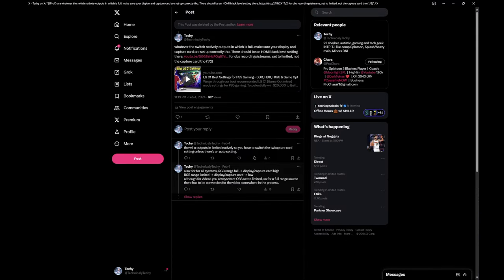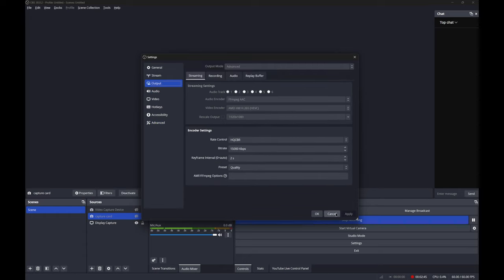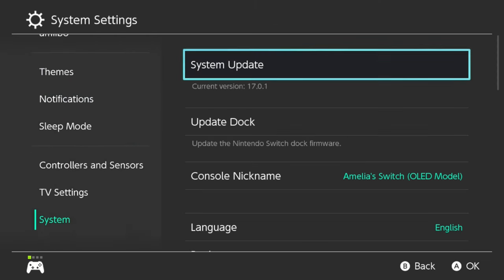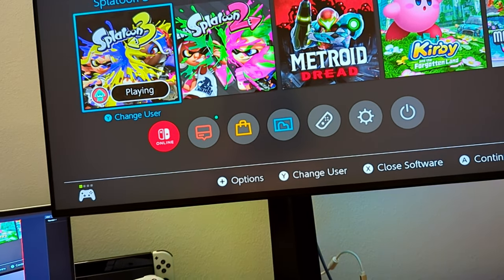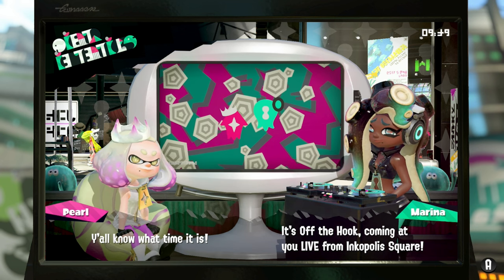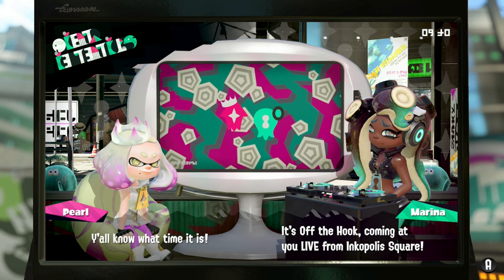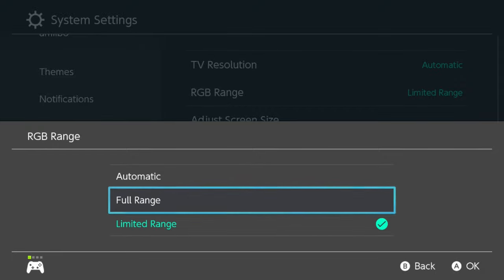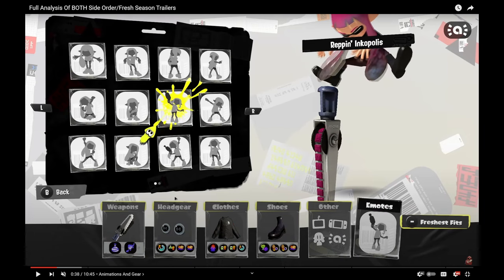What RGB range to use on the Switch/Splatoon (also applies to the PS5)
The wii u displays limited RGB range so you might have to flip your display setting if there's no auto setting.